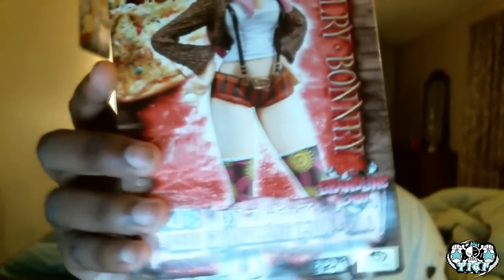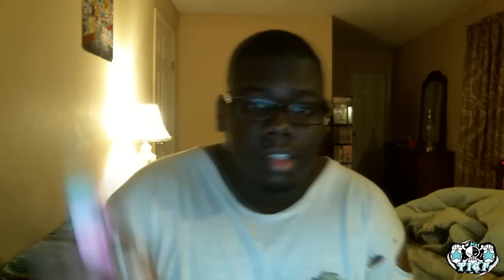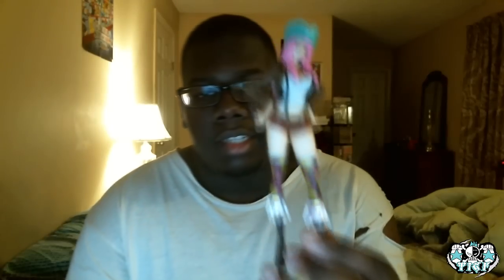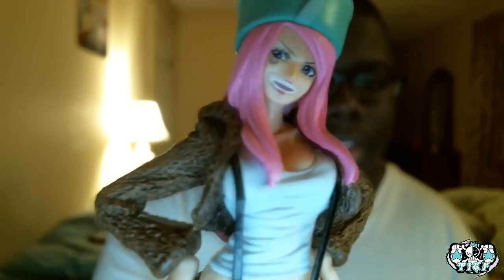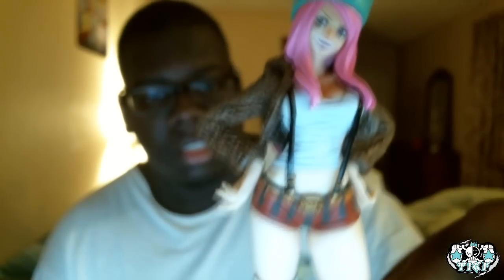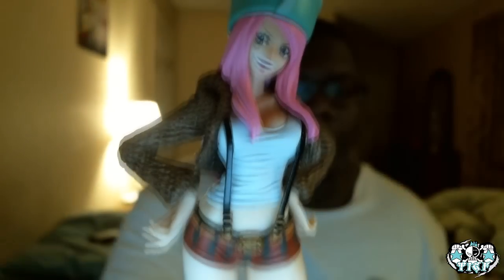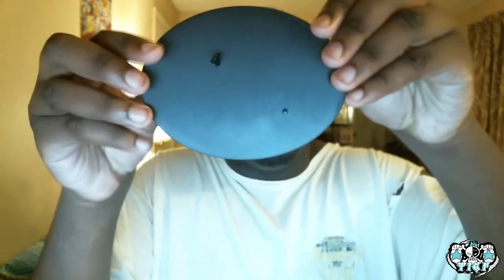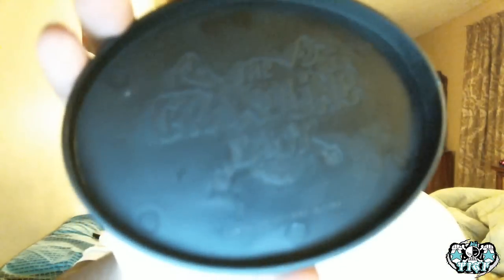Figure Review: Jewelry Bonney - Grandline Lady